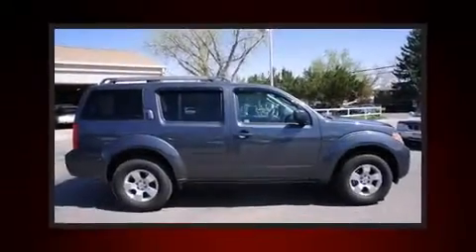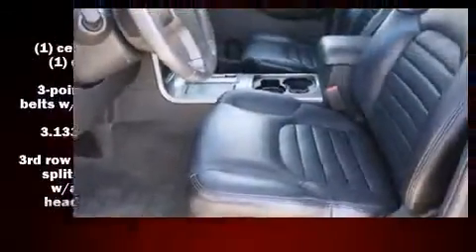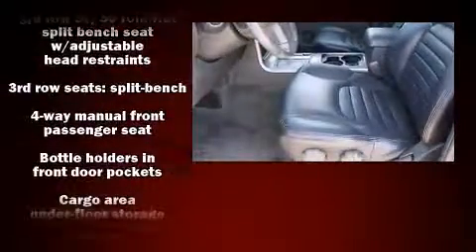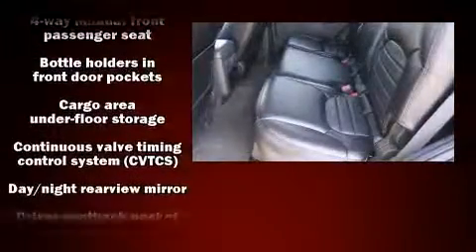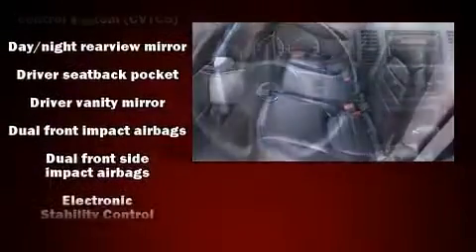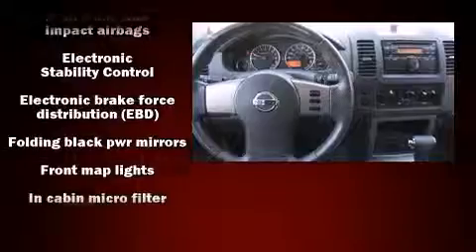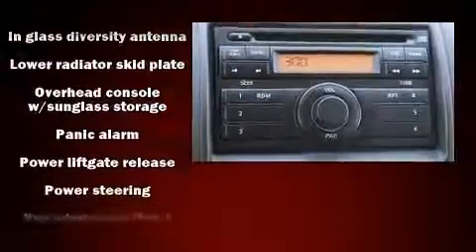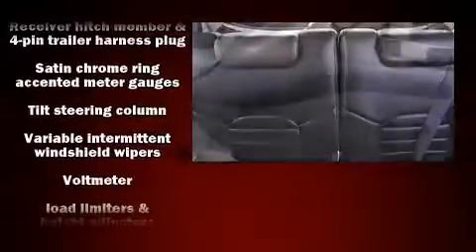2011 Nissan Pathfinder S in Longmont, CO 80501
Take command of the road in the 2011 Nissan Pathfinder. It features an automatic transmission, rear-wheel drive, and a 4 liter 6 cylinder engine. Nissan prioritized practicality, efficiency, and style by including: a rear window wiper, a trip computer, tilt steering wheel, power windows, cruise control, a trailer hitch, and much more. Third row seats expand the maximum passenger capacity to 7. Premium sound drives 6 speakers, providing you and your passengers a sensational audio experience. With side curtain airbags supplementing the rest of the safety network, you can be assured that you and your passengers will experience top-tier protection. It also arrives with a Carfax history report, indicating just one previous owner. You will have a pleasant shopping experience that is fun, informative, and never high pressured. Stop by our dealership or give us a call for more information.